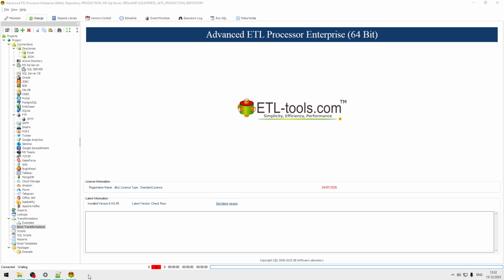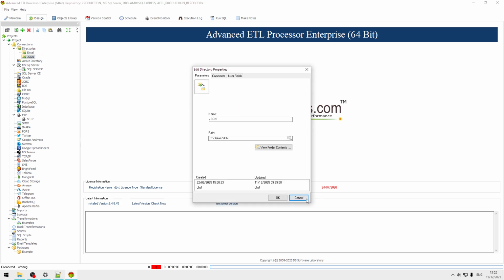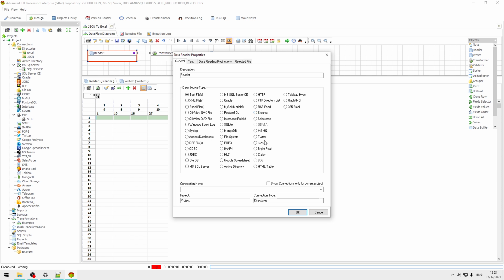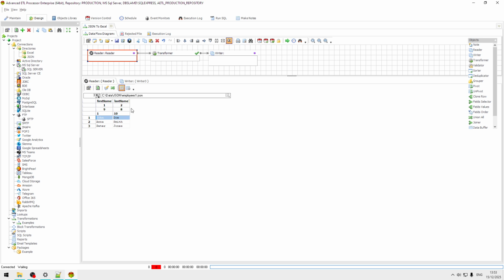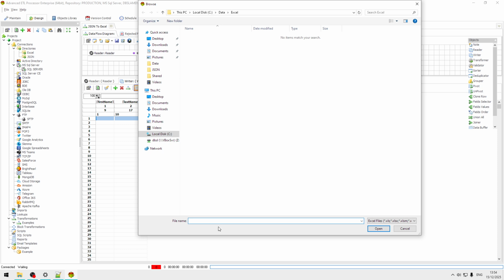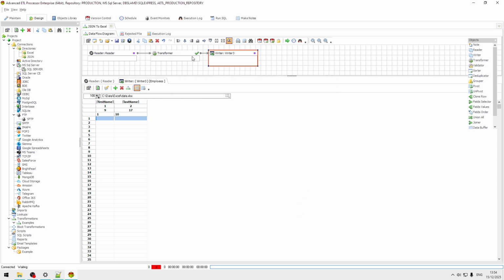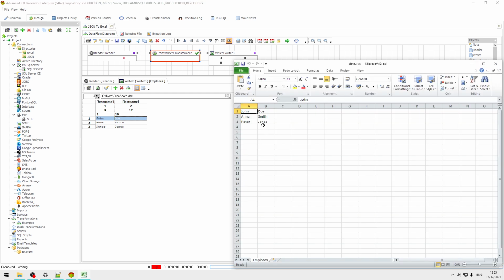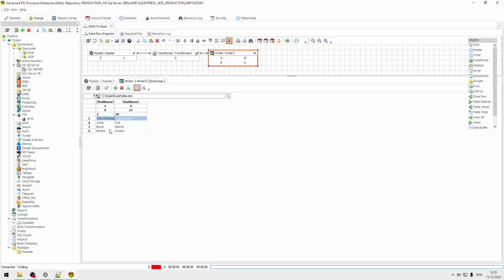Convert JSON To Excel | Advanced ETL Processor Tutorial 🎥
Discover how to convert JSON To Excel automatically with *Advanced ETL Processor* - a powerful, self-hosted automation tool designed for data professionals.

📌 *Got questions?*
Ask them on our support forum!